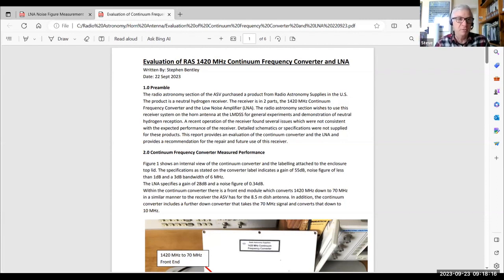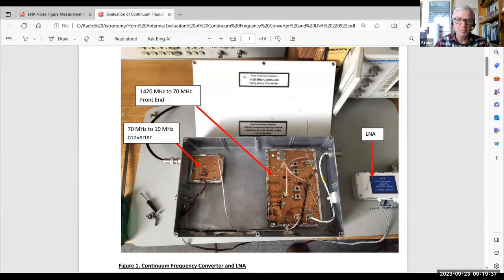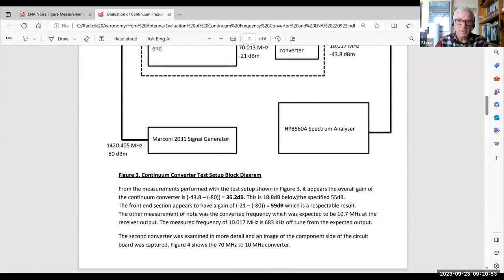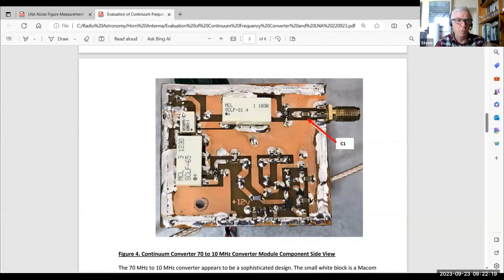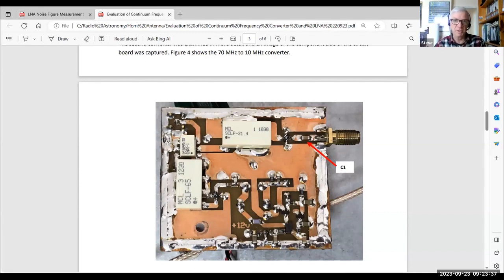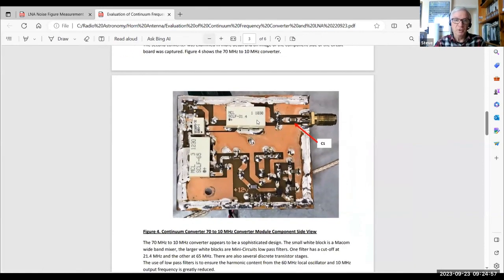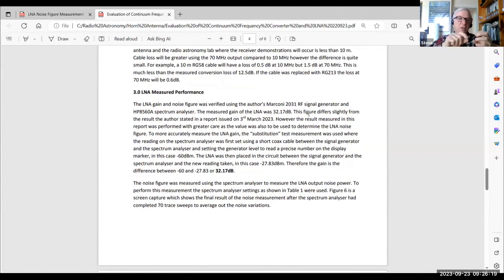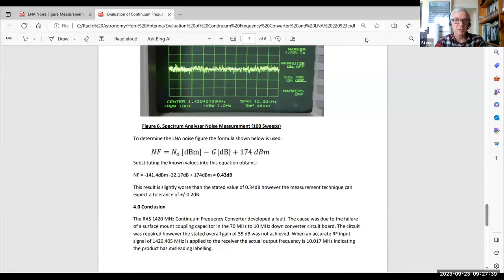Steven Bentley: Evaluation of RAS 1420 MHz Continuum Frequency Converter and LNA (Spectracyber)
Drake's Lounge Australia (September 2023)